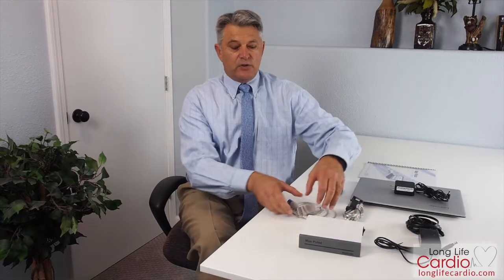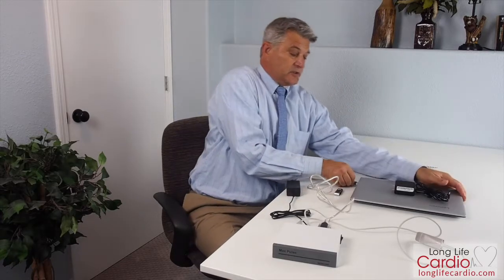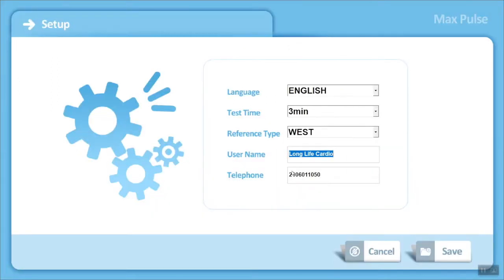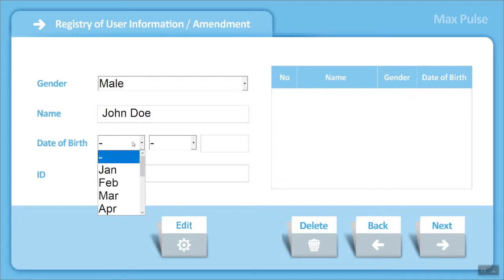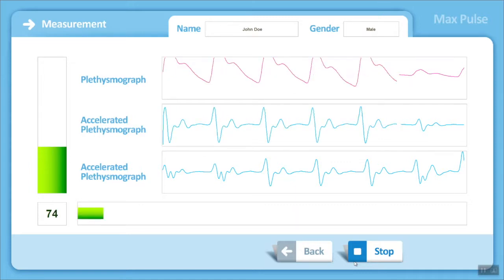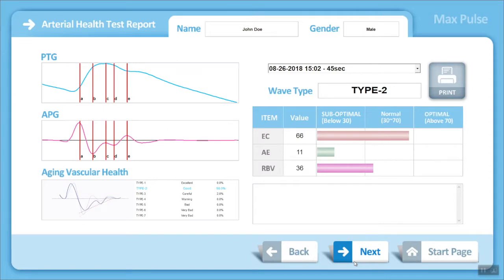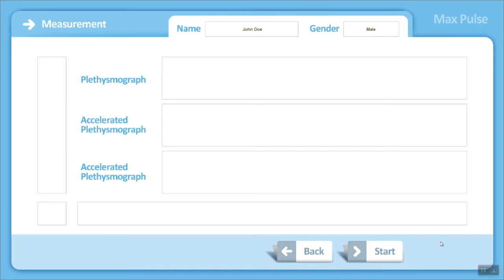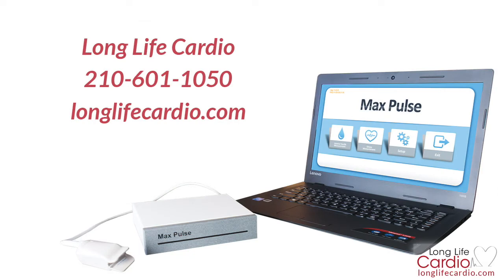Max Pulse Hardware and Software Setup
Video shows the unboxing and setting up of the Max Pulse and then shows how to set up and use the software.

The Medicore Max Pulse takes only a few minutes to set up and connect.  The Max Pulse device comes with software that is easy to use and the entire test takes only 3 or 4 minutes from start to finish, but still delivers a very detailed dynamic analysis of arterial flexibility and the also uses the fingertip sensor to track the heart rate variability during the test. The software then delivers a very precise analysis of the health of the autonomic nervous system and the balance between the sympathetic and para-sympathetic systems.